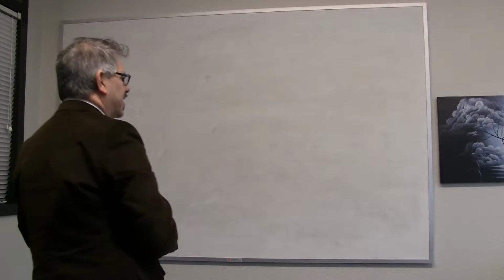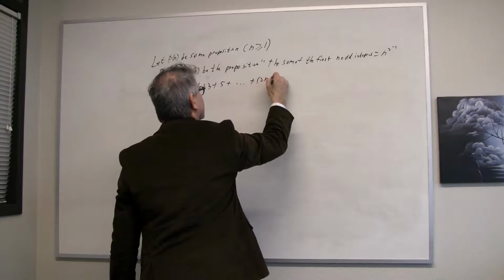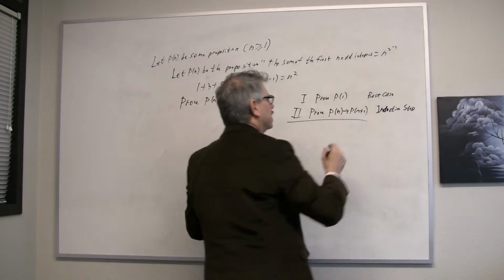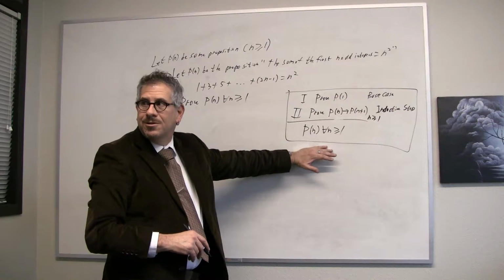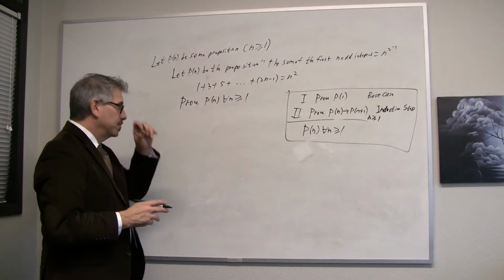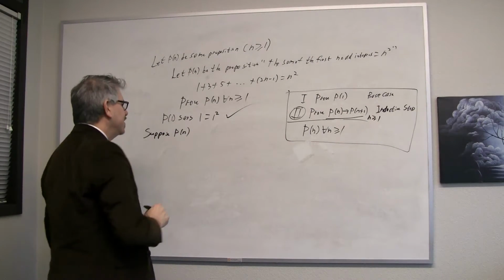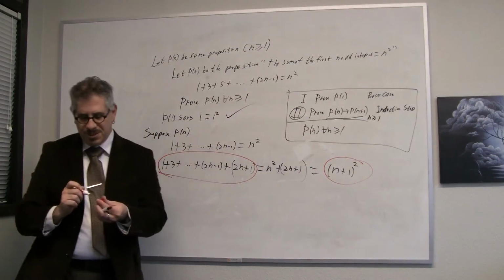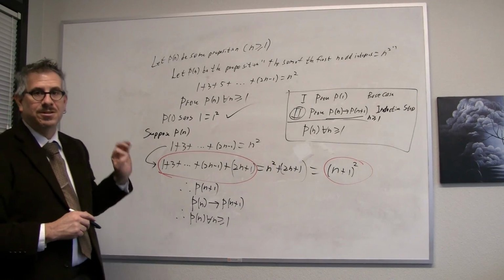First Example of Mathematical Induction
Proving that the sum of the first n odd integers equals n squared.